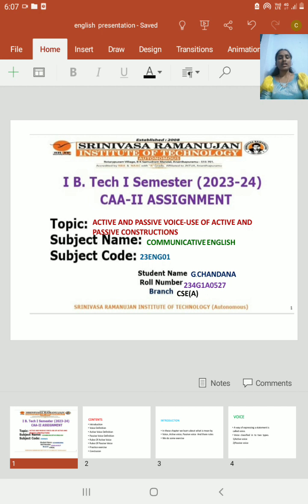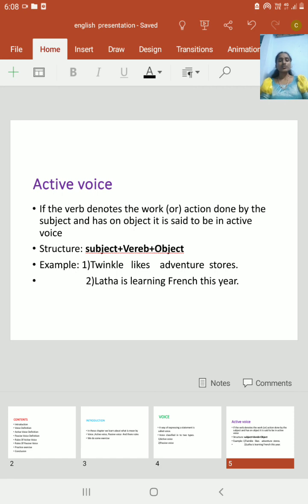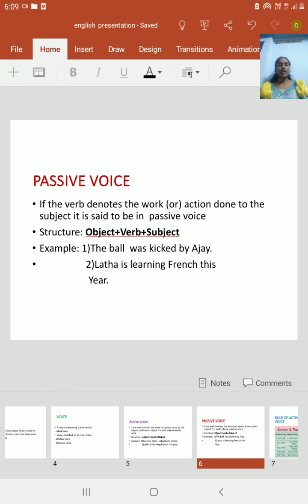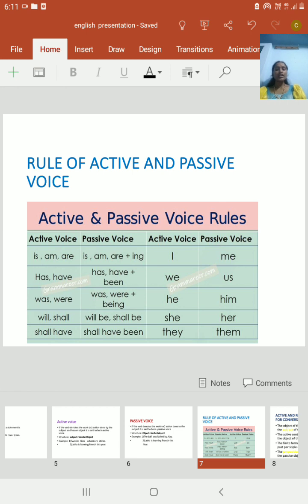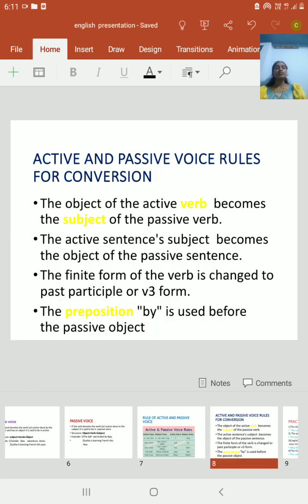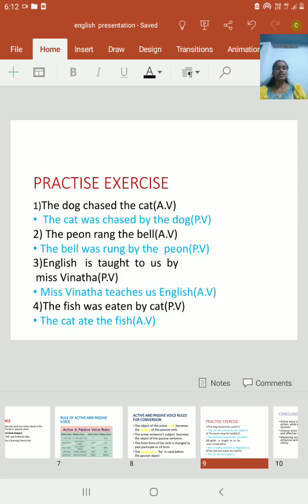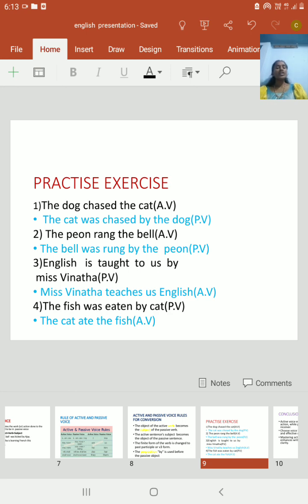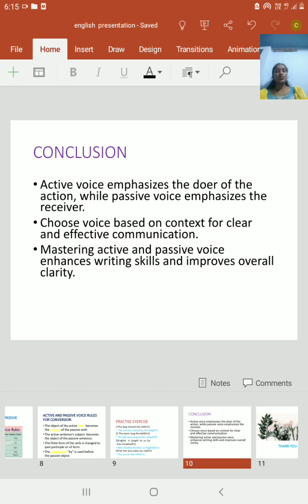1 January 2024